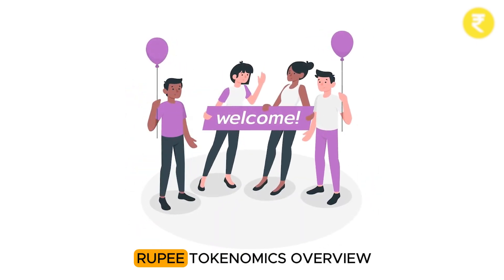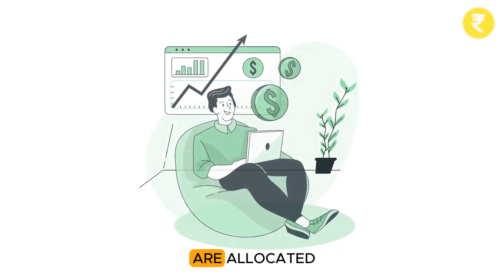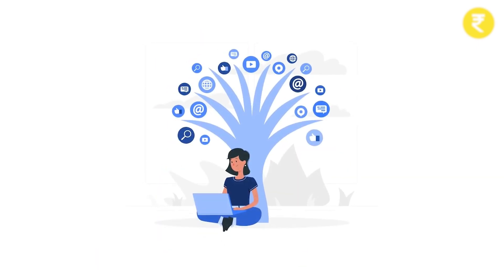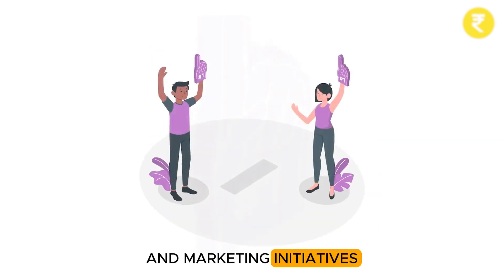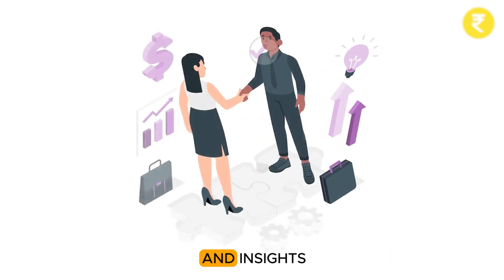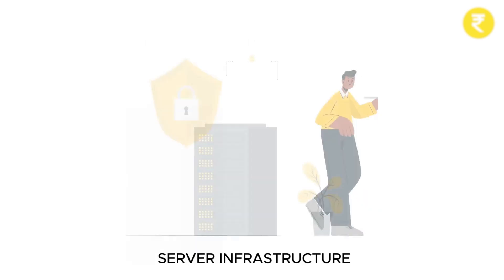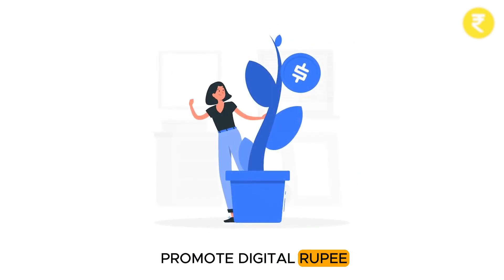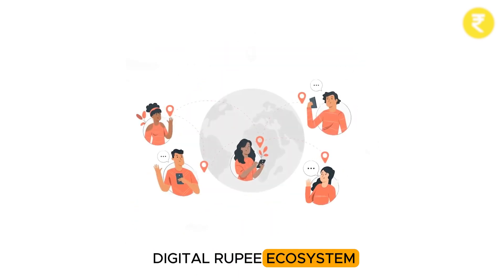Digital Rupee Tokenomics : Building the Future of Finance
Welcome to the future of digital finance with Digital Rupee! In this video, we delve into the intricacies of our meticulously designed tokenomics. Explore how every aspect of our token distribution is strategically aligned to drive innovation, foster growth, and ensure long-term sustainability. We’ve thoughtfully allocated resources across development, marketing, community engagement, and beyond to create a secure and scalable ecosystem. Join us as we break down the allocation of funds that power our vision for a financially inclusive world. Watch now to understand how Digital Rupee is setting the standard for the next generation of digital currency.